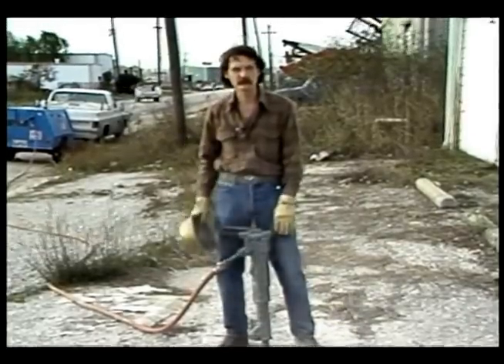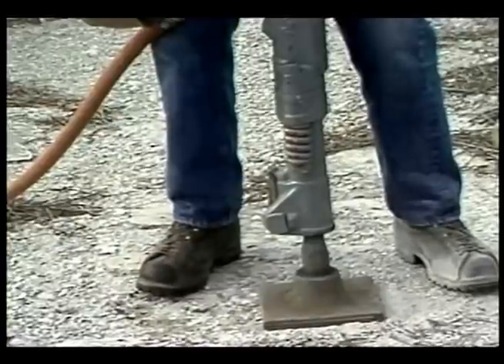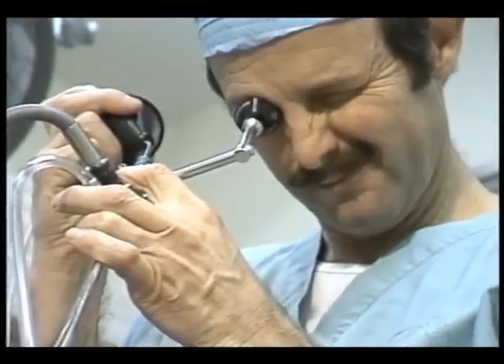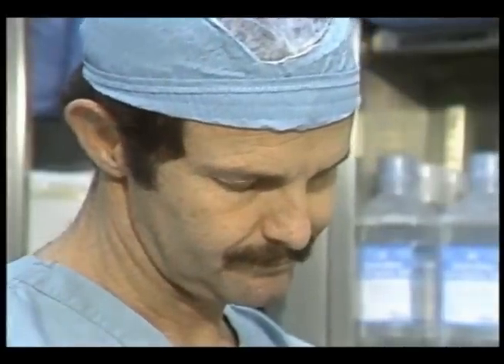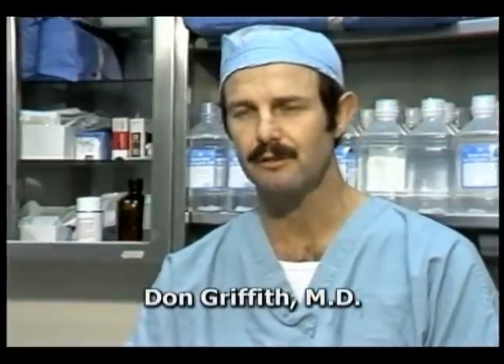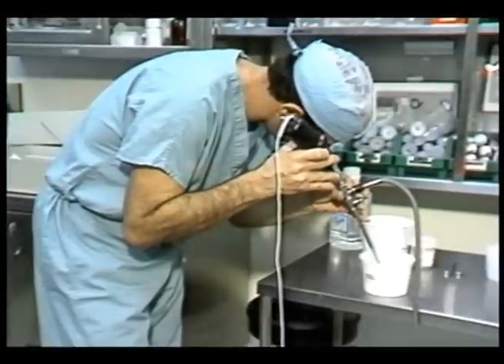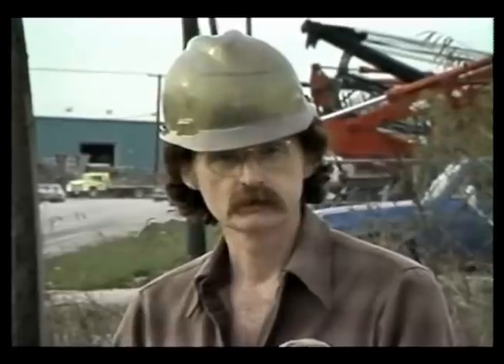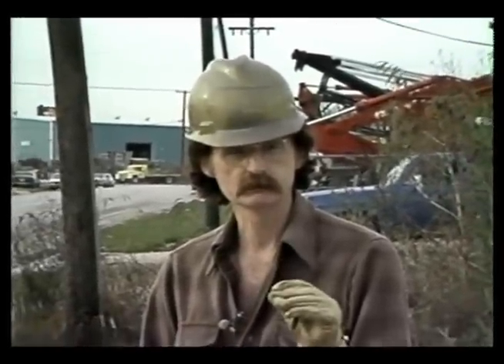Dr. Red Duke Texas Health Reports - Kidney Stones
For 40 years, Dr. James H. "Red" Duke has been the face and voice of The University of Texas Health Science Center at Houston, now known as UTHealth. Here is a video of Dr. Duke from his nationally syndicated Health Reports, which aired for 18 years, discussing new procedures used at the time to treat kidney stones.

The James H. 'Red' Duke, Jr., MD Endowed Scholarship is the first full-ride scholarship at UTHealth for Medical School students. To learn more about the James H. “Red” Duke, Jr., MD Endowed Scholarship,